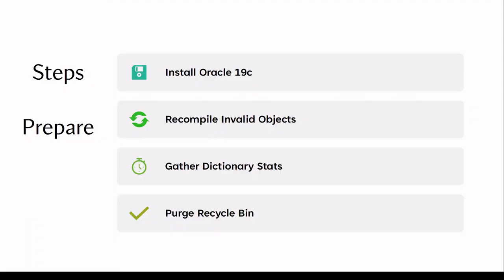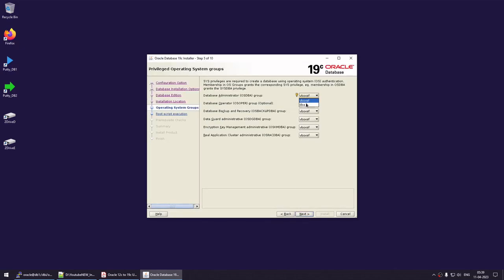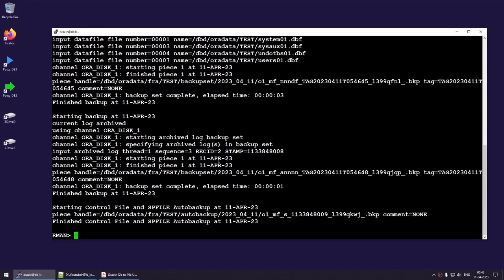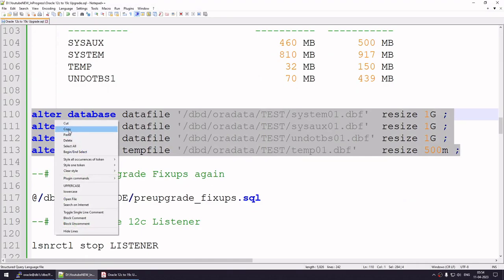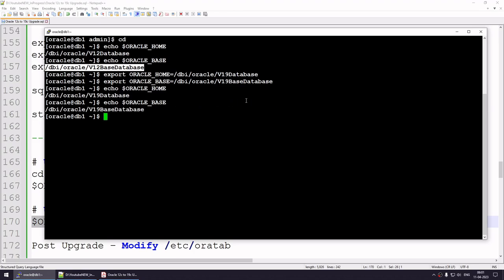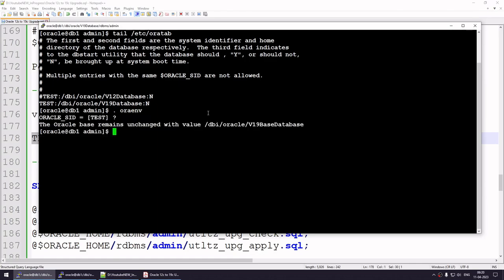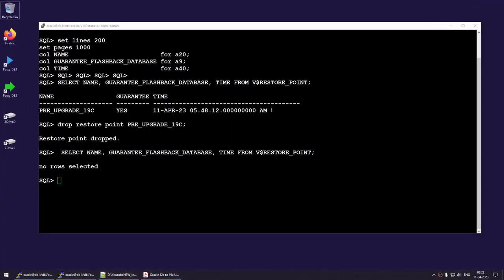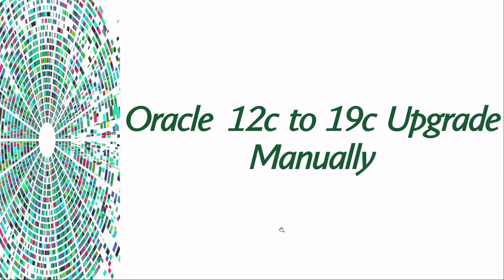DBI - Oracle Database 12c to 19c Upgrade Manually on Linux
Step by Step upgrade of Oracle Database 12c to 19c Upgrade Manually on Linux

1. Source Database - 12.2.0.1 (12cR2)
2. Target Database - 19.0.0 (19c)
3. Red Hat Linux 7.8
4. Virtual Box 7.6